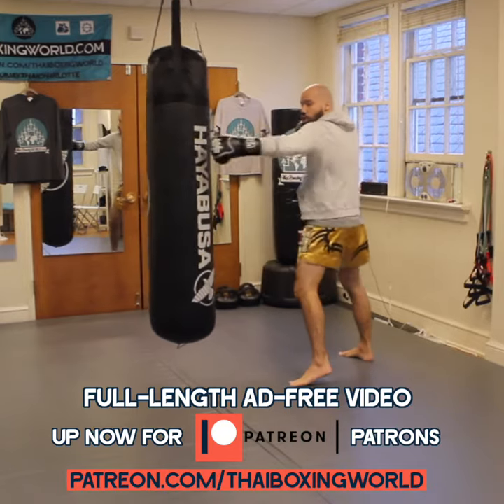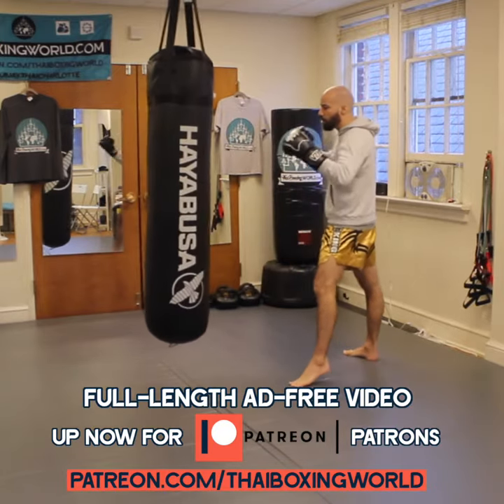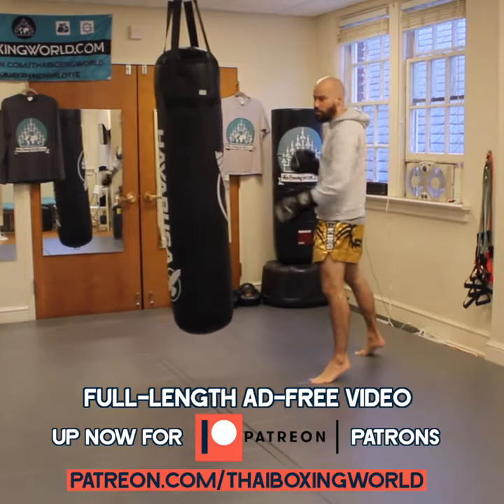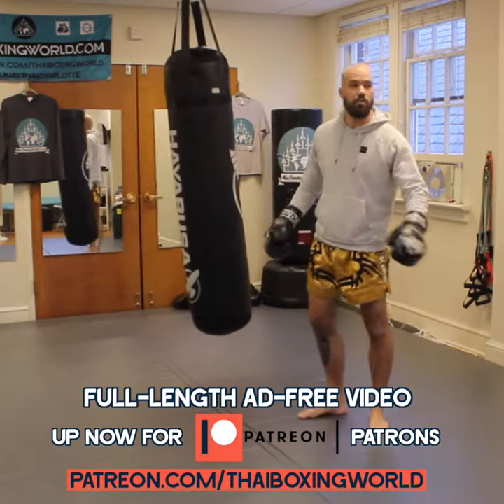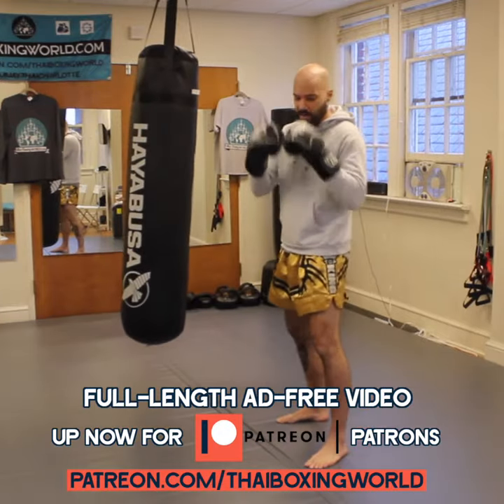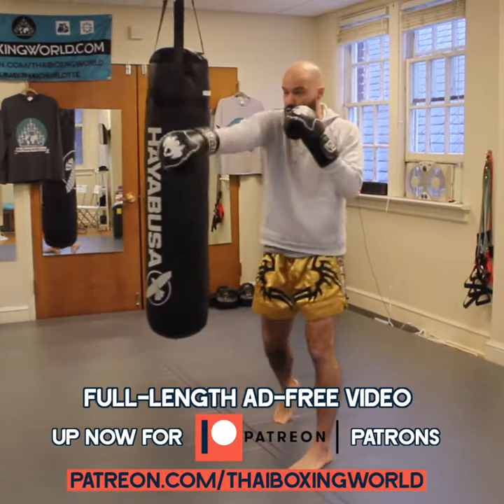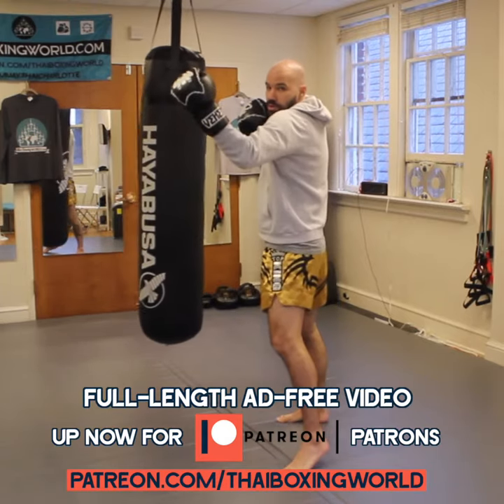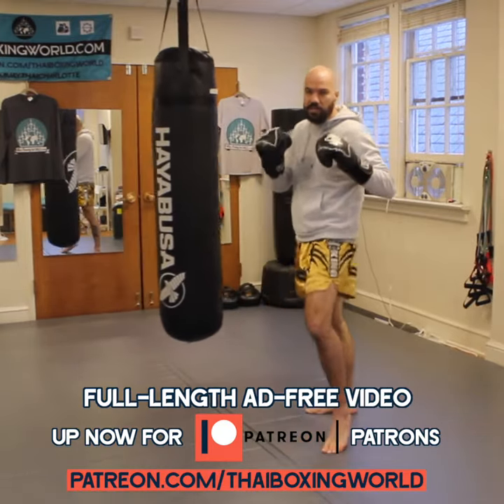Combo: Jab-Cross-Uppercut-Hook-Cross-Straight Knee (Preview) | Short Clip | Thai Boxing World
The full-length, ad-free version of our newest videos are available on our patreonpage - tutorials like this one come out for our patrons every week, as well as an all-levels virtualworkout, both accessible for a pledge of only $5 per month.